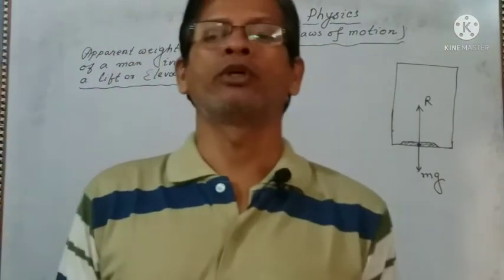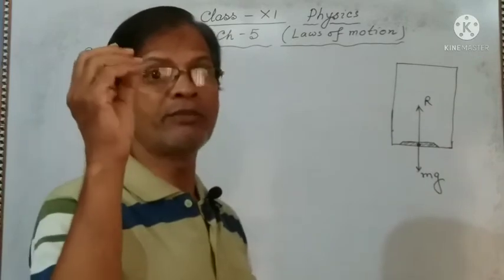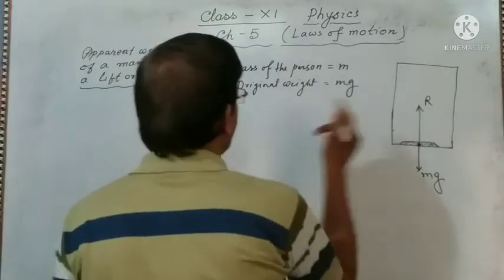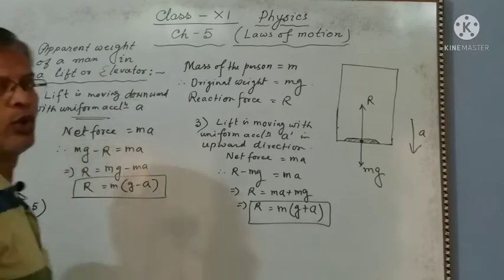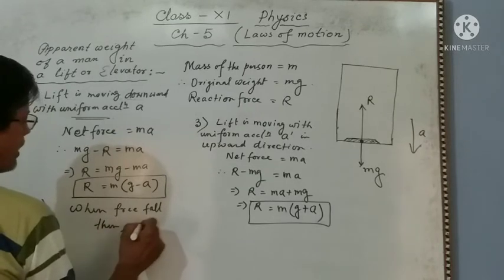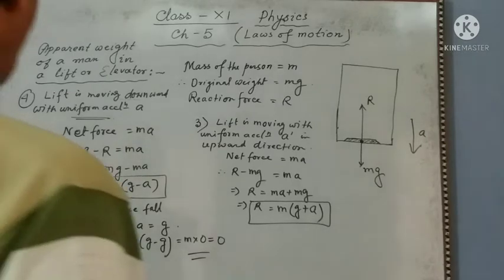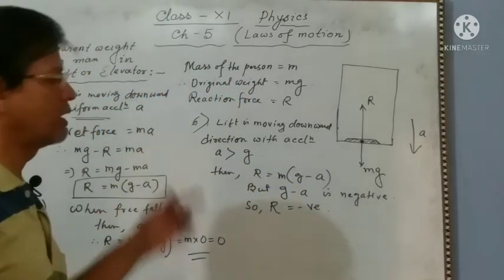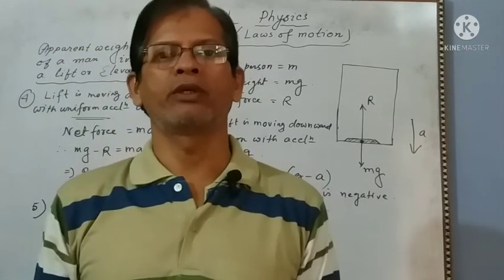Class--XI.PHYSICS. Ch--5. Laws of motion. Topics: Apparent weight of a man in a lift.